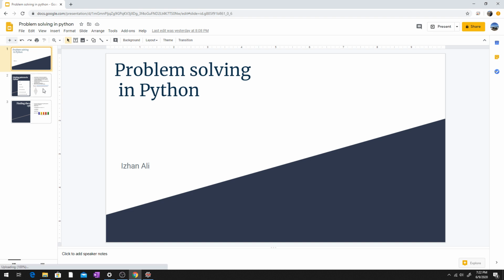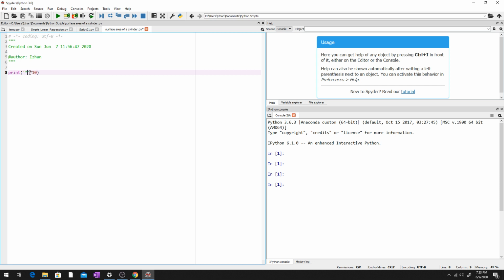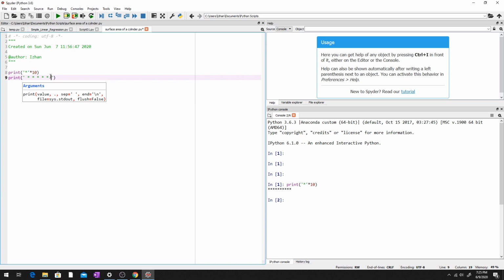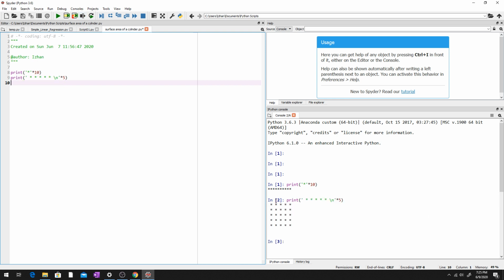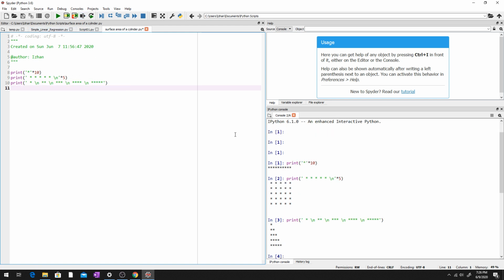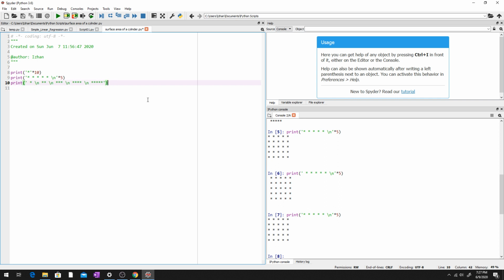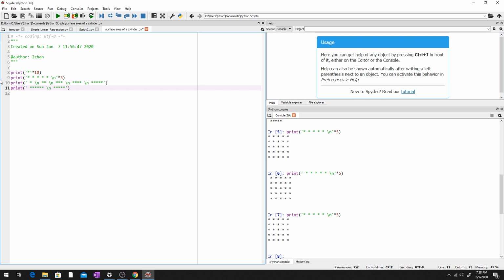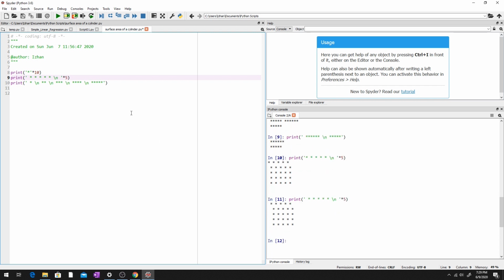Printing String Patterns with Python | Problem Solving with Python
Learn how to print different patterns in Python. For those who want to know about strings see this: